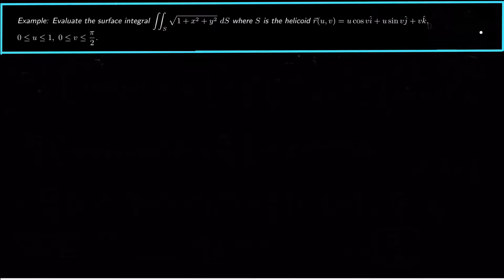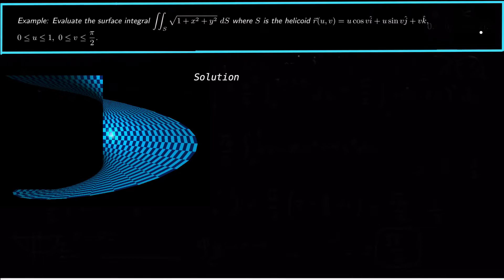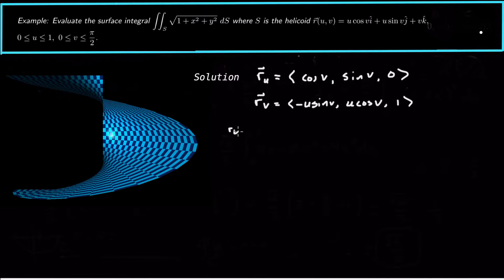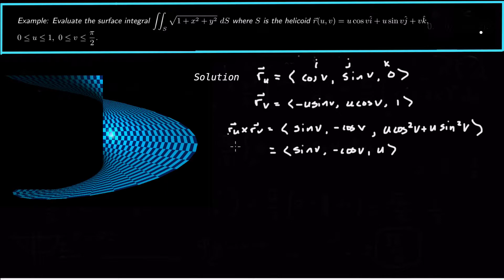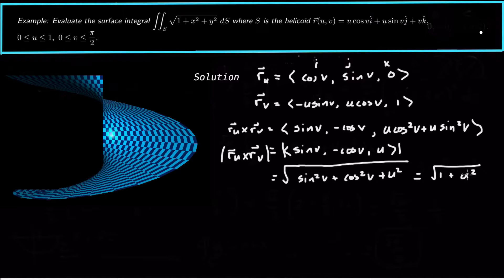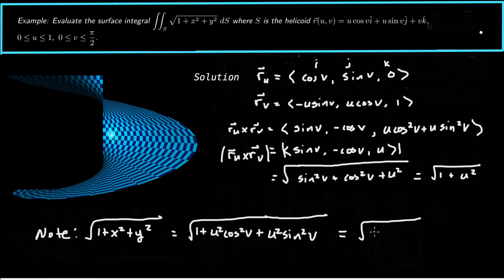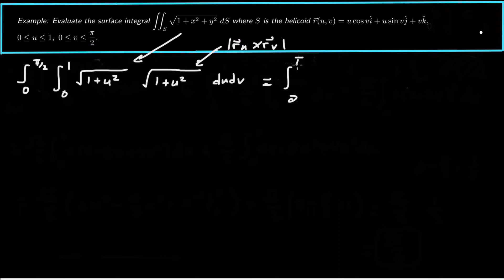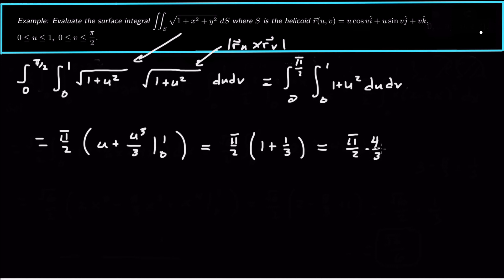Evaluate the Surface Integral over the Helicoid r(u,v) = ucos v i + usin v j + v k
Evaluate the surface integral ∫∫sqrt(1+x^2+y^2) dS over the helicoid r(u,v) = ucos v i + usin v j + v k.

Although this problem looks intimidating at first it's actually very manageable once we get into it.

The first thing to do for any surface integral is find the parameterization.  In this problem, the parameterization is already given! (I know this is like stealing candy from a baby ... not that I eat much candy or steal from babies...)

Then if it's a scalar surface integral we take the magnitude of the normal vector |s_u x s_v|.  This cross product acts like our jacobian for the change of variables.

In this problem our bounds are already given, but often we must find the bounds for the parameters next.

Lastly we substitute in our parameterization to a function, multiply by our Jacobian, then integrate.

As always, if you have any questions, let me know!

-dr. dub